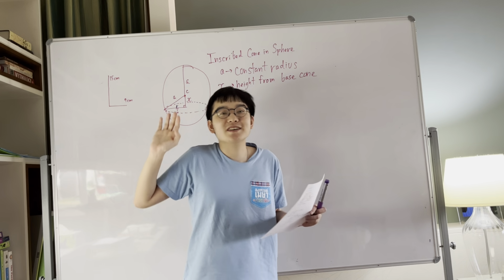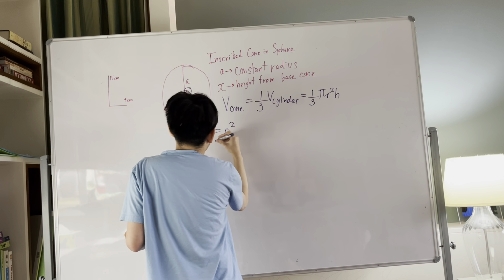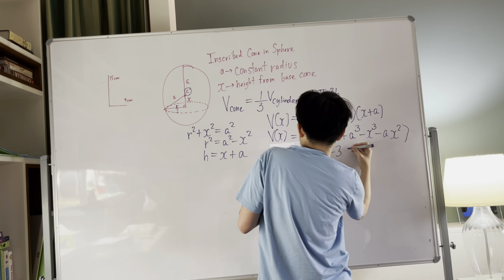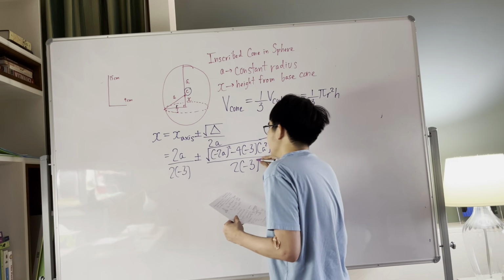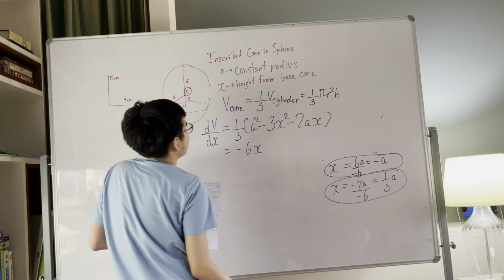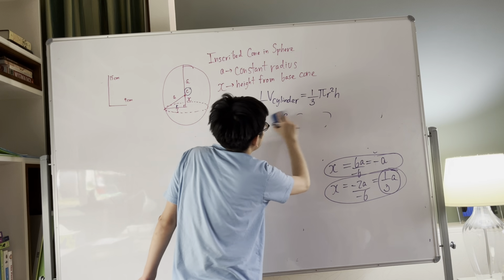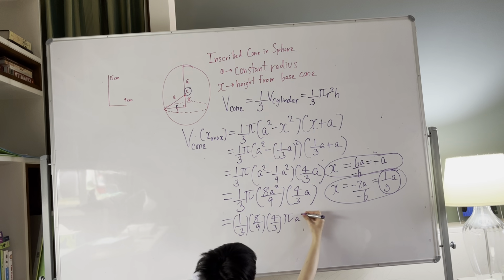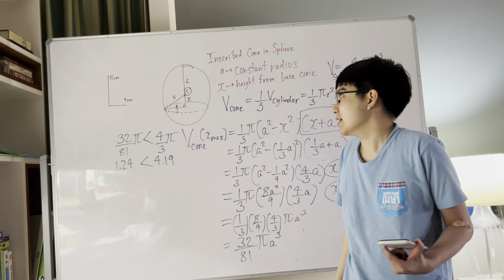Maximum Volume of Cone Inscribed in Sphere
Tricky Geometry Optimisation Problem.
The height could be disputed if you decide the tip of the cone has to be aligned in center or could be along the surface of sphere.

Here's a challenge for you, what if we kept the height of the base constant but made the radius of the sphere "a" the variable? What would be the answer then? Place your answers in the comment section.